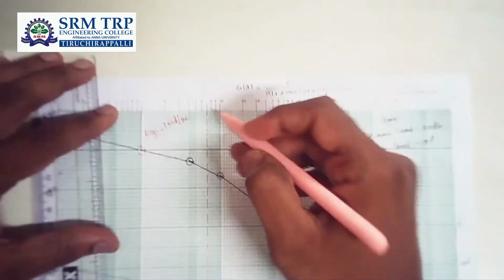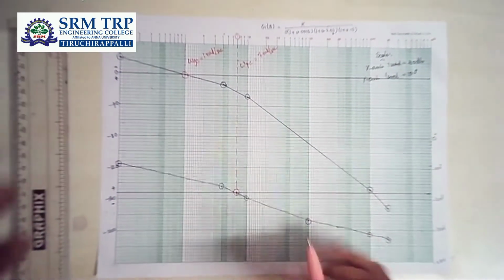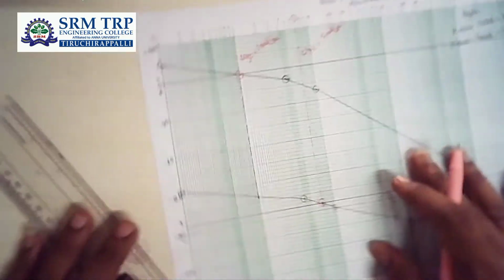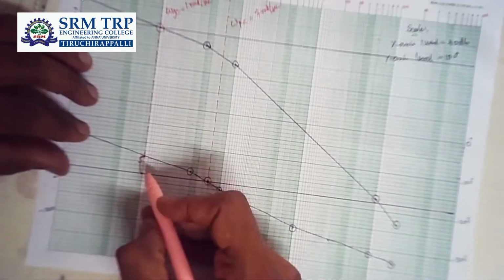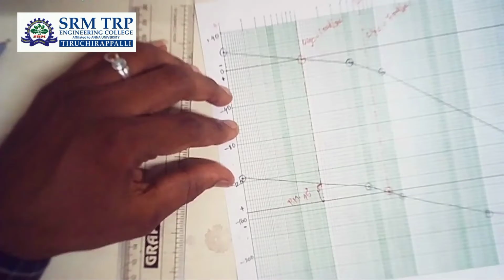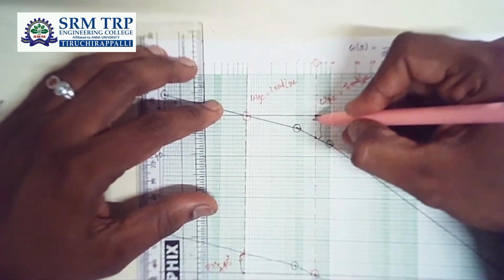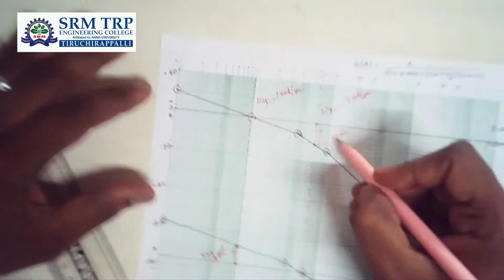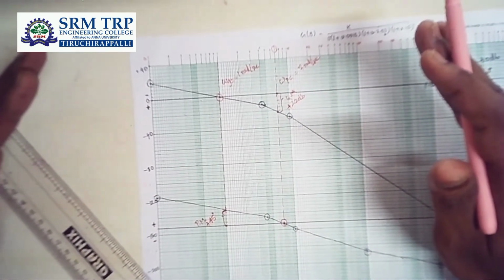Control System - Bode Plot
Determination of Gain Margin and Phase Margin